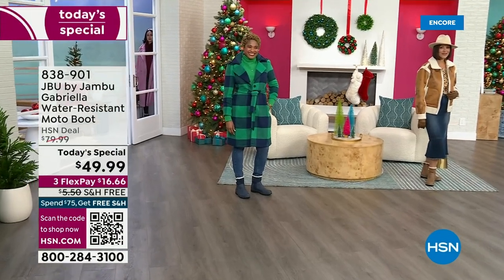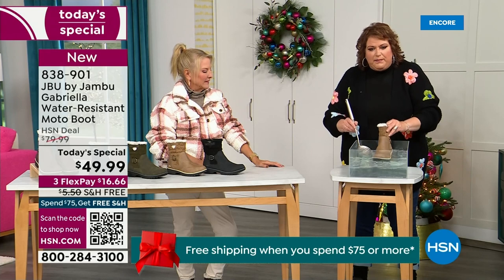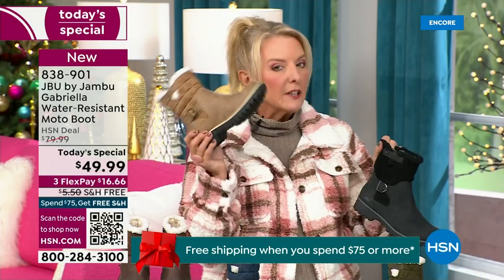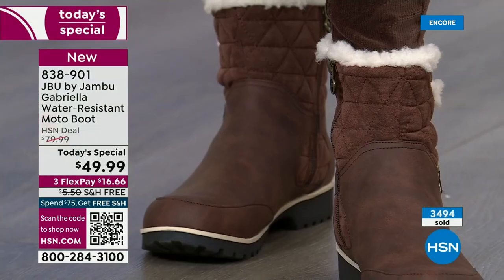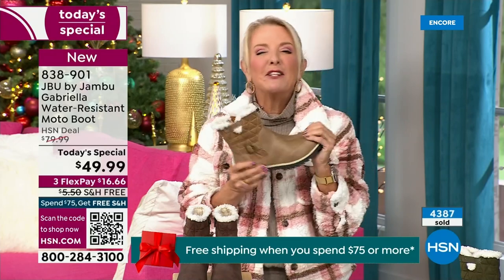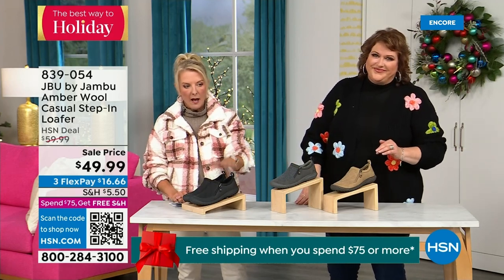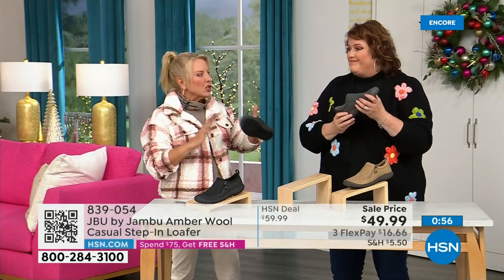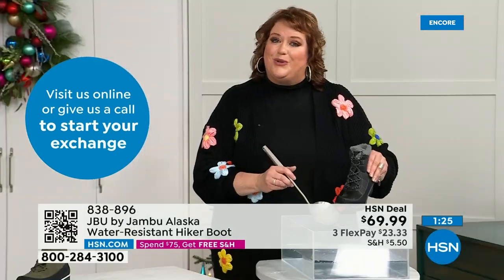HSN | Jambu Footwear 12.06.2023 - 02 AM